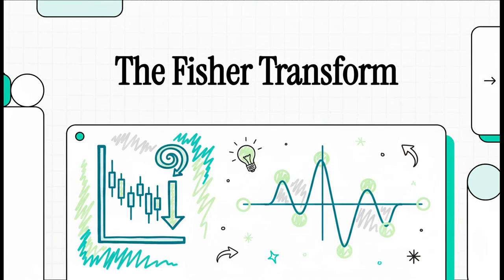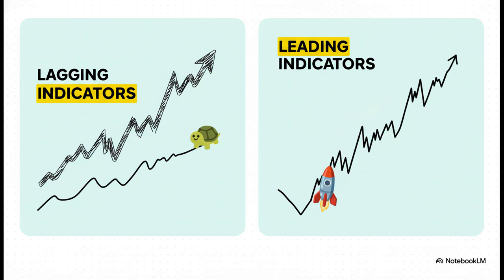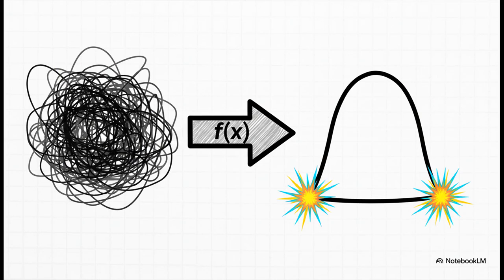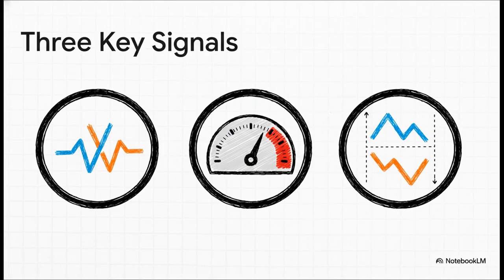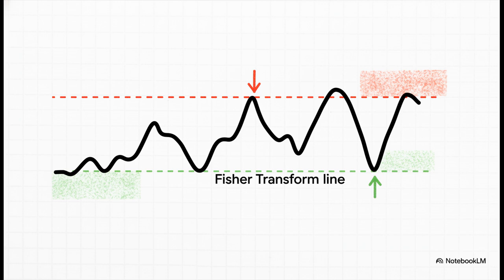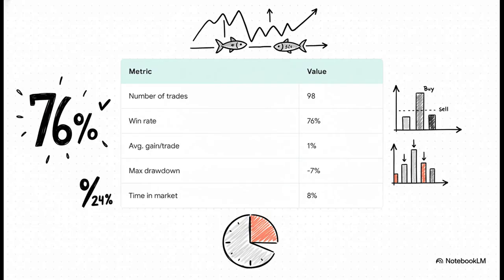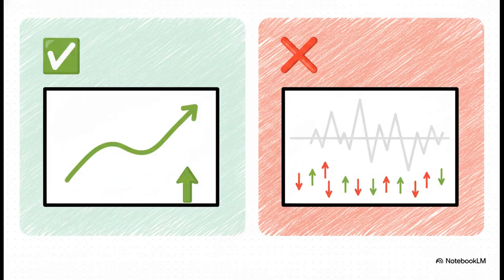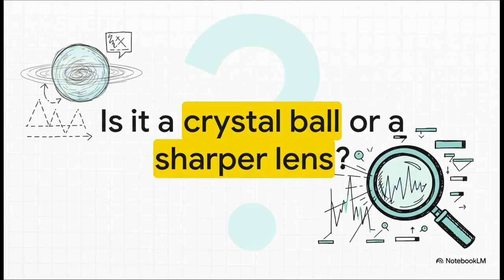The Fisher Transform: Predict Market Turns BEFORE They Happen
The Fisher Transform aims to solve trading's biggest problem: spotting market reversals before they happen. Stop relying on lagging indicators and start seeing the market clearly.

In this video:
Most traders lose money because they enter too late using lagging tools like Moving Averages. We break down the Fisher Transform, a powerful tool created by John Ehlers that uses Gaussian statistics to turn chaotic price action into clear, leading signals.

Discover how this indicator "normalizes" price data into a perfect Bell Curve to highlight extreme overbought and oversold conditions that other indicators miss. plus, we reveal the results of a backtest showing a 76% win rate on the S&P 500 and the one "Golden Rule" you must follow to avoid whipsaws.

⏱️ Video Chapters:
0:00 The Million Dollar Trading Question
0:26 Lagging vs. Leading Indicators
0:47 Who Created the Fisher Transform?
1:02 The "Bell Curve" Secret (Gaussian Distribution)
1:40 How the Indicator is Calculated
2:01 Reading the Signals: Crossovers
2:39 Overbought & Oversold Extremes
3:00 The Most Powerful Signal: Divergence
3:23 Does It Work? (76% Win Rate Backtest)
4:02 The Weakness (Don't Ignore This)
4:24 The Golden Rule of Technical Analysis